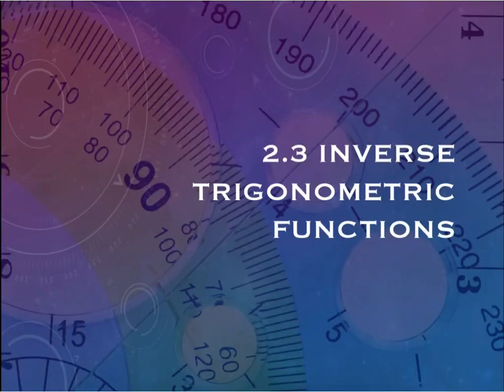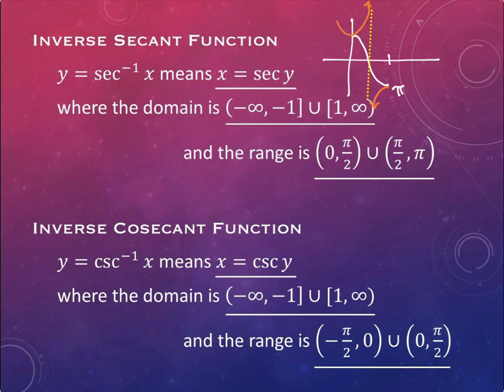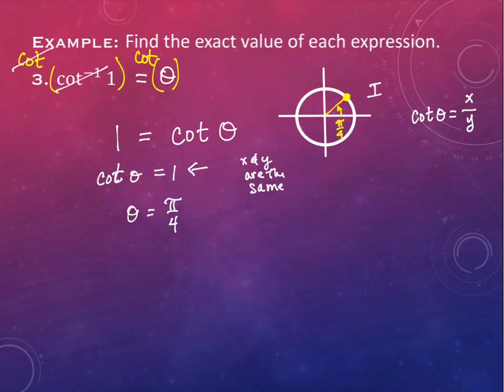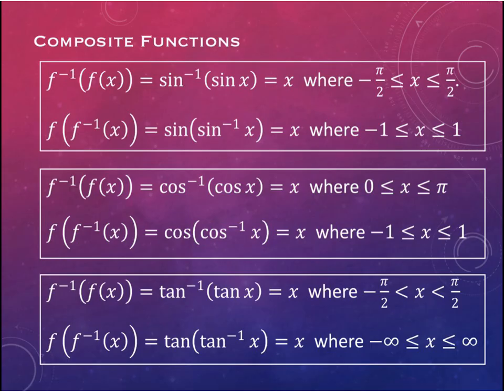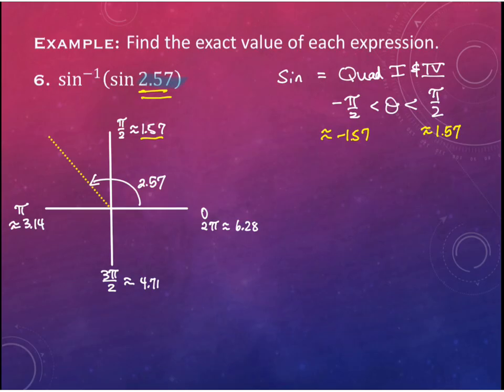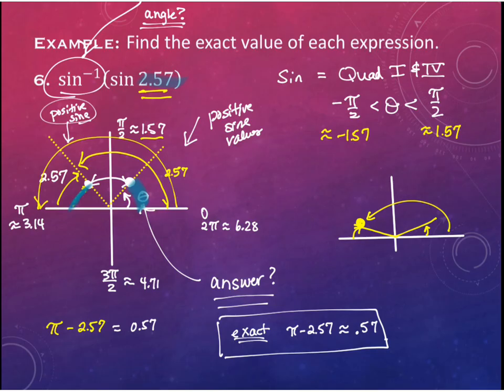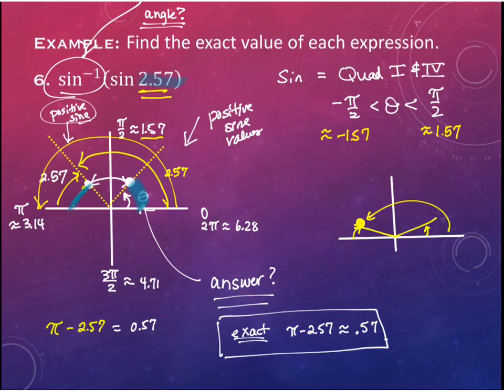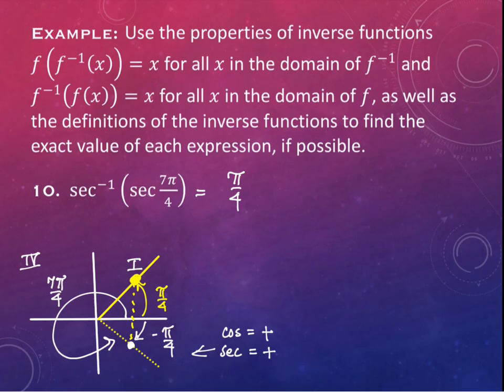2.3 Inverse Trigonometric Function (part 2)